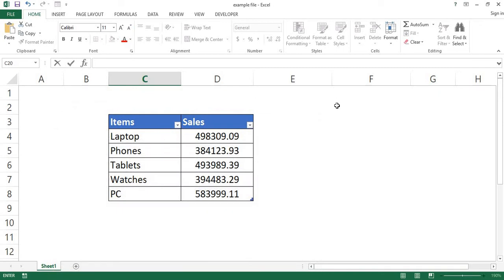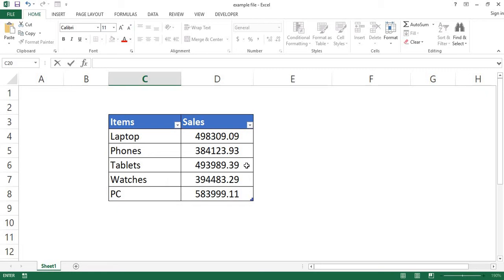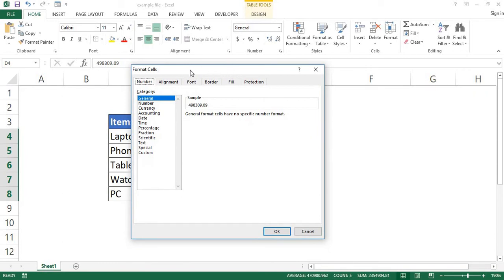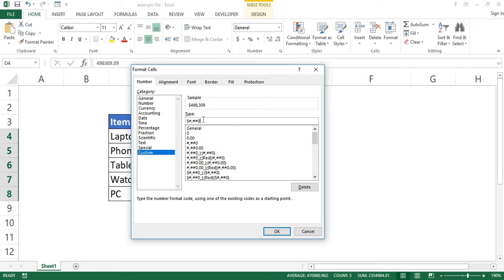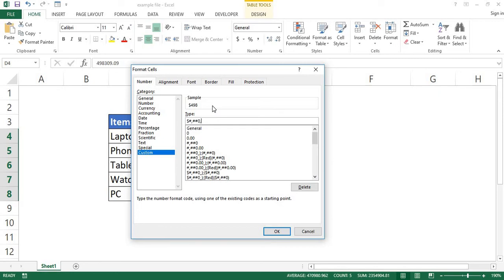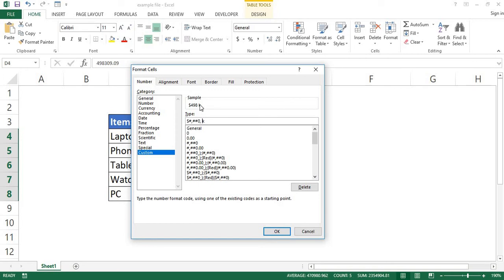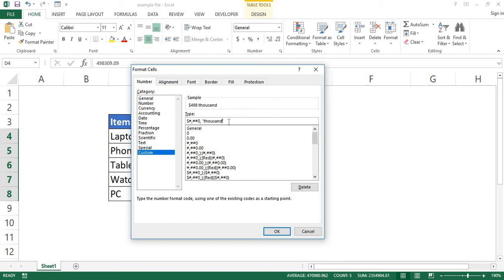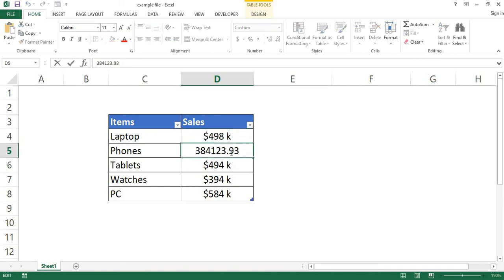How to show numbers in thousand k or millions with Excel (e.g. 100 k) - Custom Number Format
Are you looking for a way to show numbers in thousand k, or in millions with Microsoft Excel (as in 100 k)

At times it doesn’t make sense to show amount to the penny or dollar if you are analyzing data for a big company.

So in this video, I want to show you how to display numbers in thousands or millions?